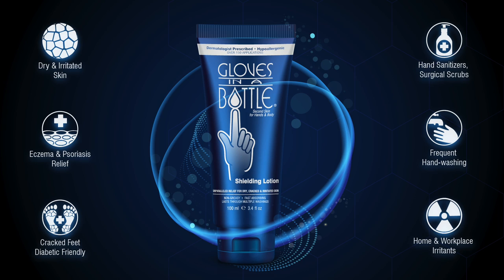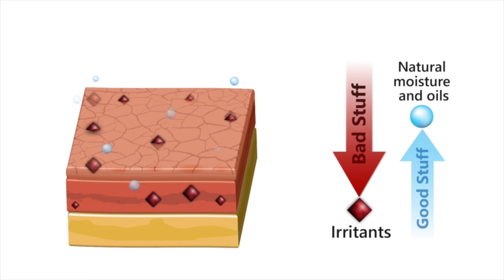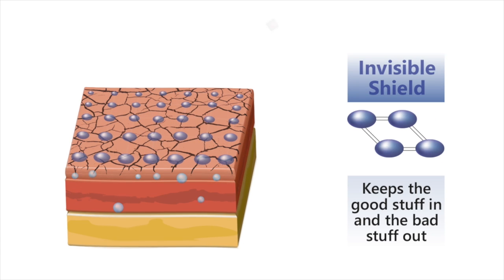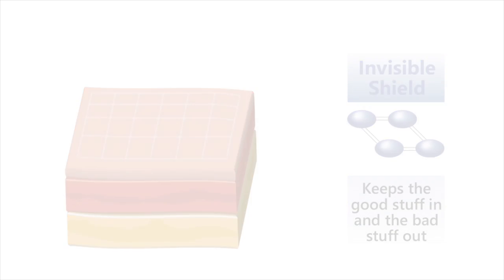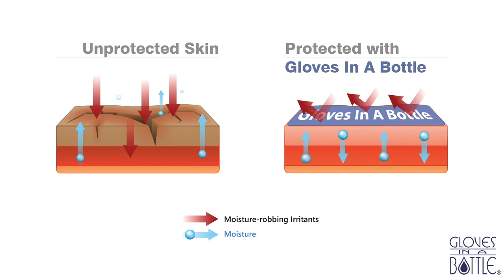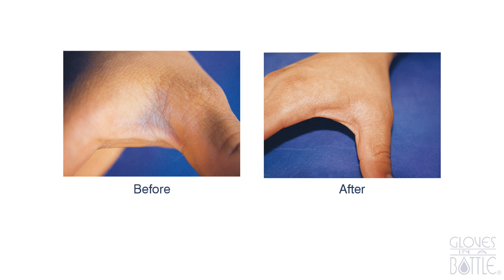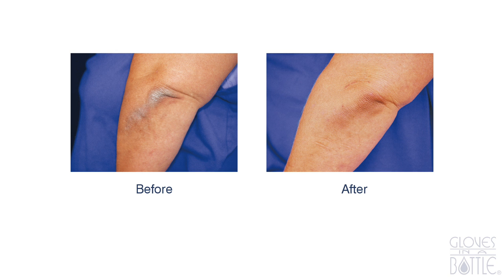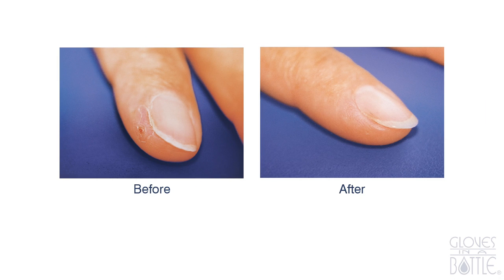Nurses: Never Use Lotion Again!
Gloves In A Bottle Shielding Lotion is available in over 13000 stores and pharmacies nationwide and your subscribers on our store locator or Amazon of course
I just don't know why I didn't know or hear about it earlier! I wish I had which is why I took the time to do a product review video for you (these are honestly not my favorite types of videos...).
However, sometimes it is worth it, like now :)
There will be 3 winners, in order to enter
2. You Must Post a Comment (since there are 3 giveaways, feel free to enter a few comments as winners will be selected at random).
4. That's it! Winners will be selected January 31st 2017.  You will be notified via youtube (I will reply to your comment letting you know you won, so make sure you check back on or after January 31st).

AMAZON link for tube